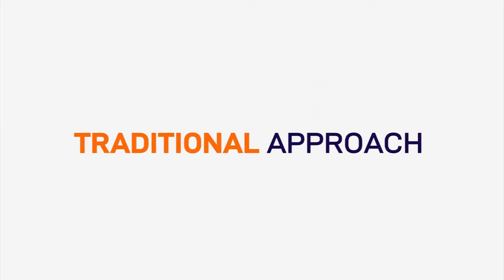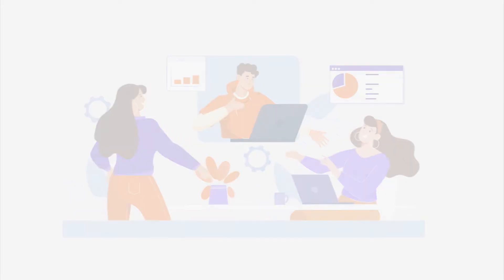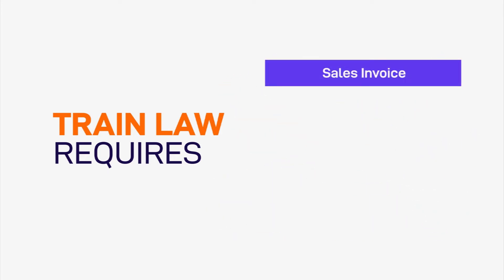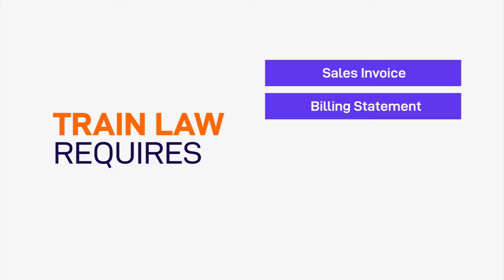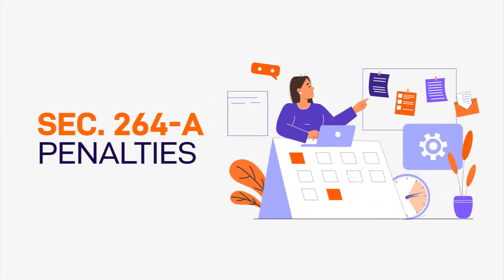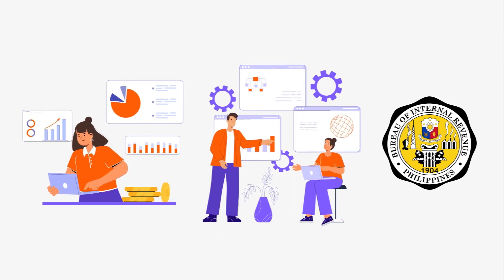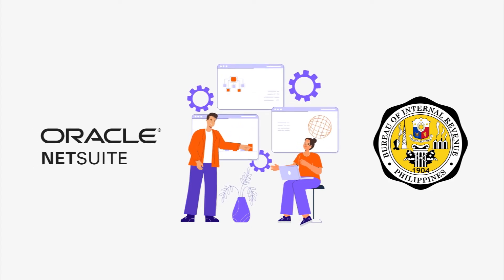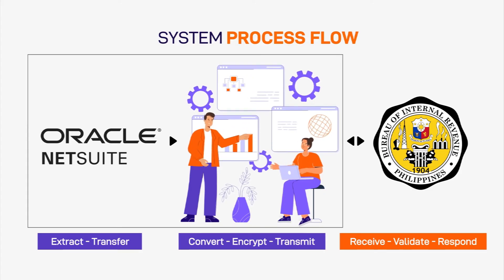Benefits of NetSuite in BIR CAS Compliance | IT Group, Inc.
Boost your BIR CAS Compliance now!

Explore how IT Group, Inc. and  Oracle NetSuite enable businesses to fulfill BIR Computerized Accounting System (CAS) requirements by automating invoice generation. Furthermore, NetSuite equips you with the tools to establish controls and procedures for managing:

- Accounting policies
- Accountable forms
- System flow

These elements are crucial to ensuring compliance with BIR computerized accounting system standards. Improve workflow efficiency, streamline processes, and achieve cost and time savings with cutting-edge ERP software solutions today!

Want to learn more? Talk to our Tech Experts